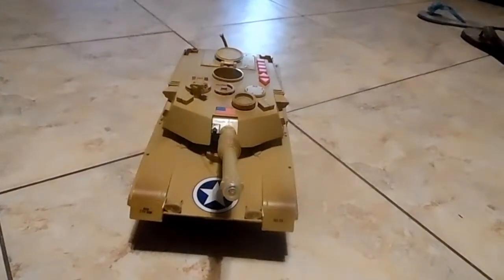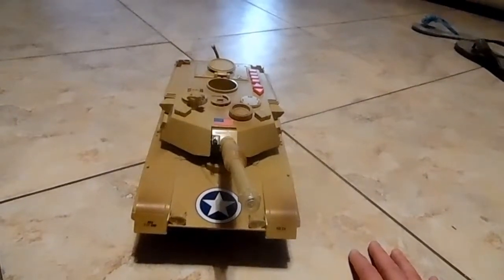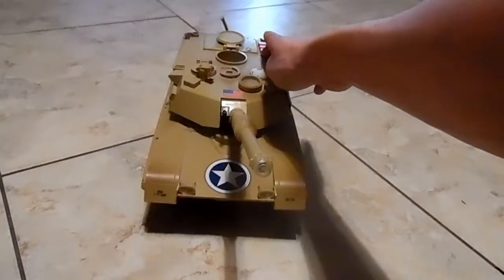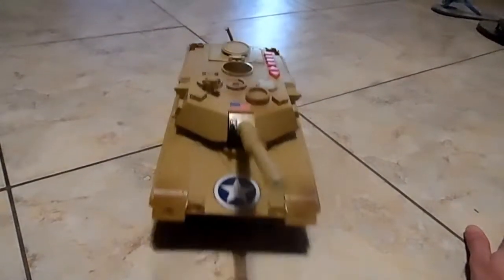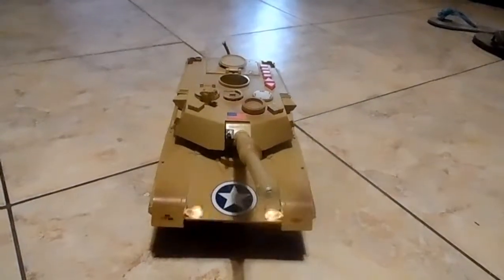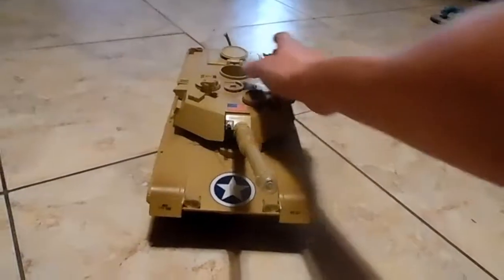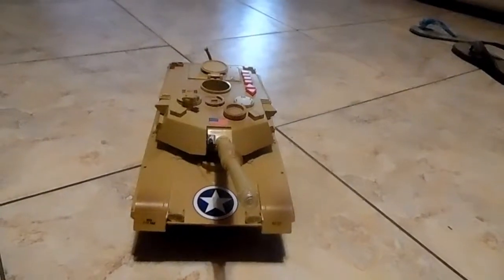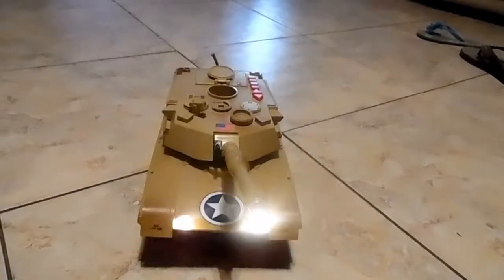Gi Joe Tank Product Video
Video for my GI JOE tank listing to show that it works